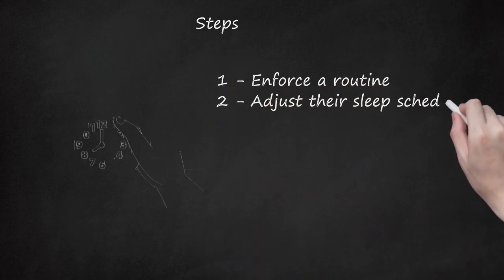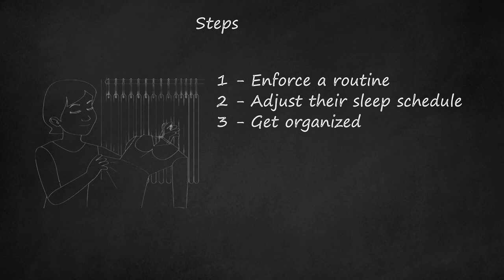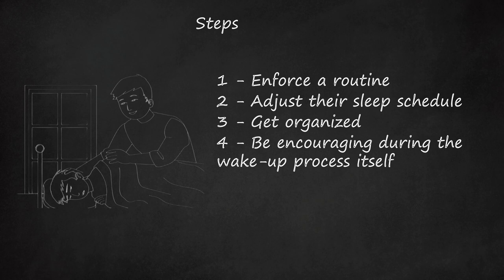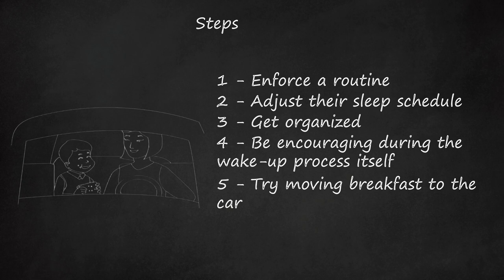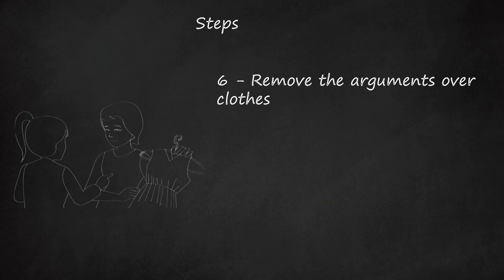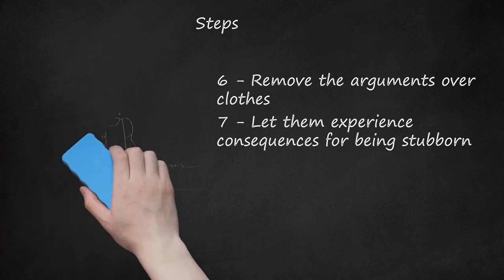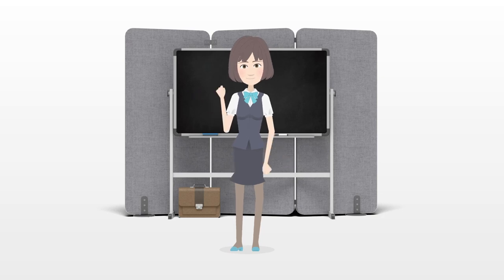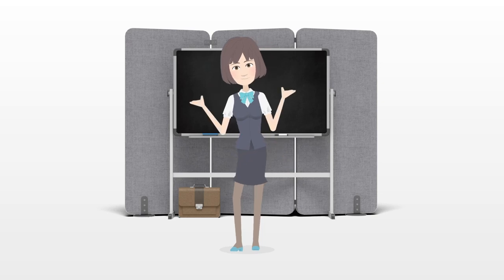Efficient Morning Routine: 7 Steps for Smooth Kid's Start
The video shares an efficient morning routine for kids, emphasizing ways to ease the process of waking them up and getting them ready. It stresses the importance of establishing a predictable routine and involving the child in planning it. Adjusting their sleep schedule is recommended, allowing extra time in the mornings. Organization is highlighted as a time-saver; preparing items the night before reduces chaos. Techniques to wake kids up gently are suggested, along with moving breakfast to the car for a calmer mealtime. Handling clothing battles involves choices or pre-selection. The video also suggests allowing natural consequences for resistance, like experiencing mild discomfort from not following through with basic tasks.    Additionally, it offers practical tips, such as warming clothes before dressing, using smells like cooking bacon to entice wakefulness, and understanding the impact of light on sleep. Some warnings include being cautious with certain wake-up techniques for children with vision problems, respecting personal space while waking them, ensuring adequate sleep, and paying attention to persistent sluggishness, which might indicate an underlying issue.